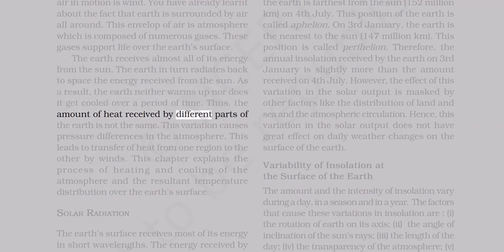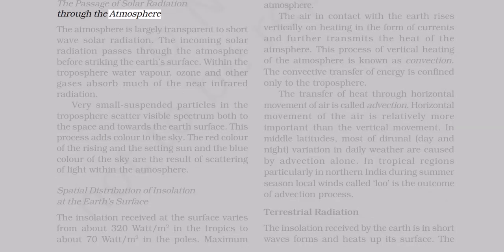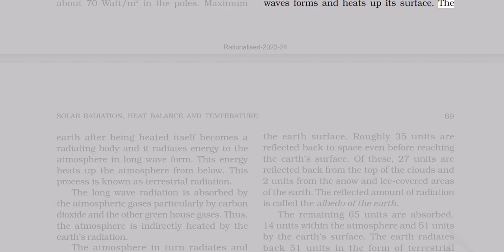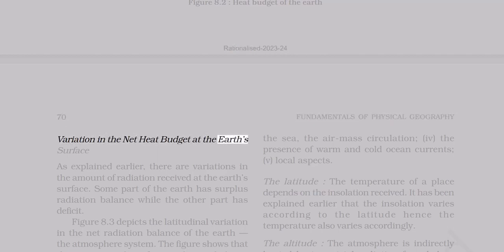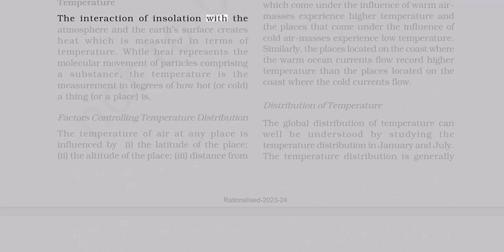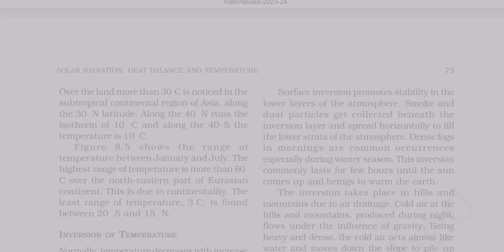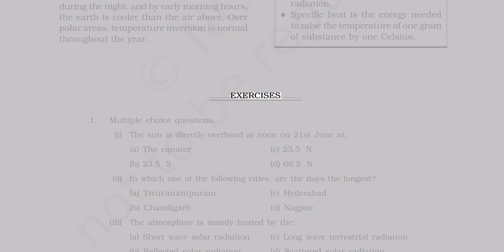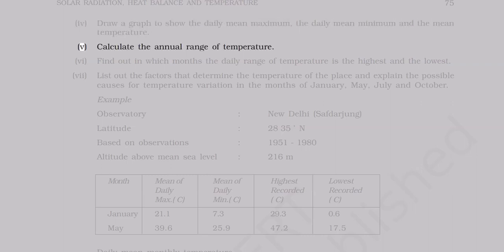CHAPTER 8 SOLAR RADIATION , BALANCE AND TEMPERATURE NCERT GEOGRAPHY